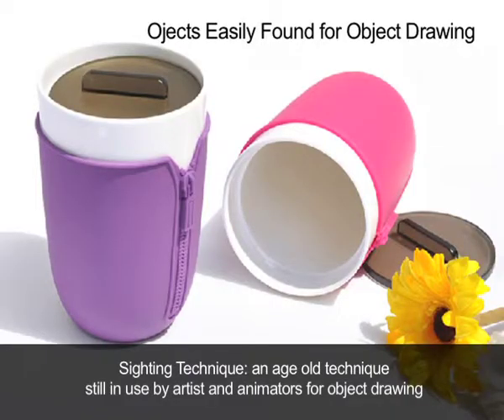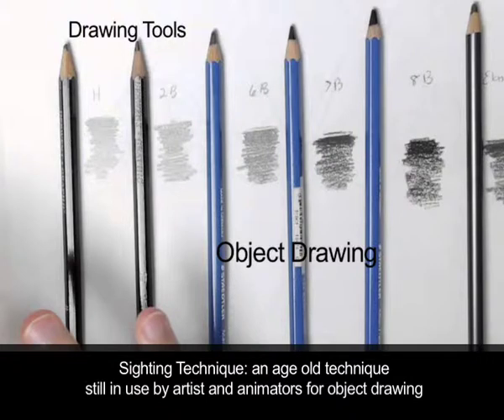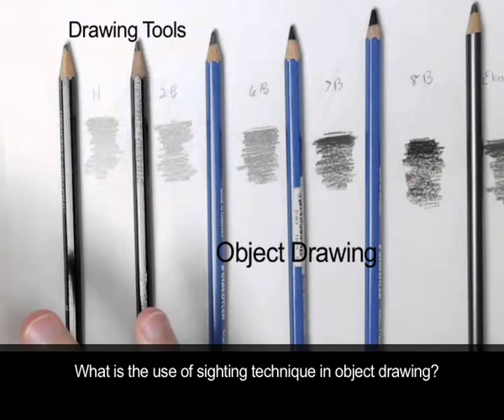Witout narrator with subtitles & images B